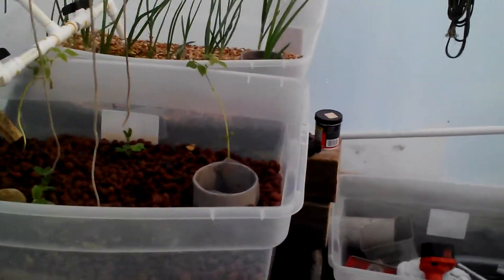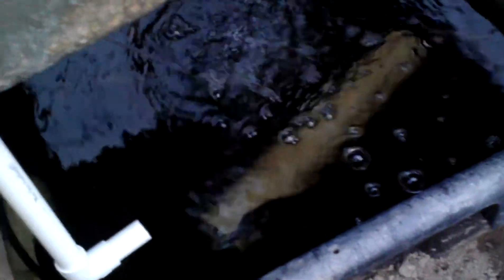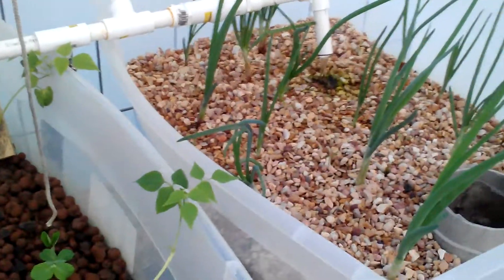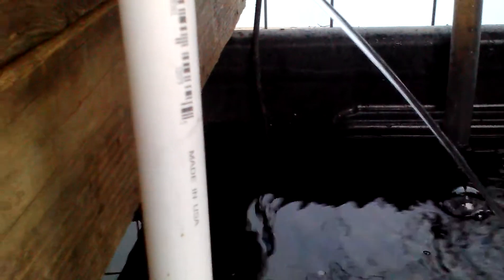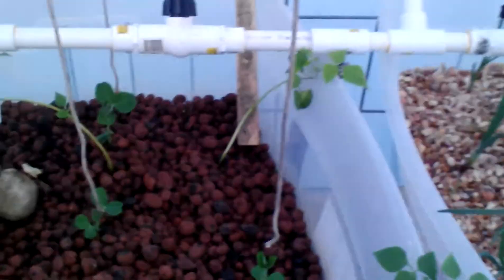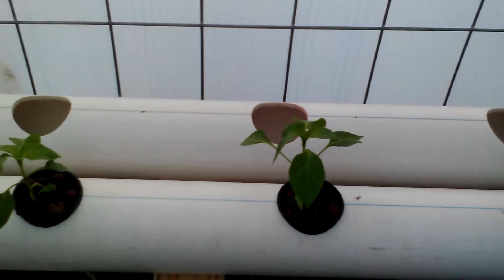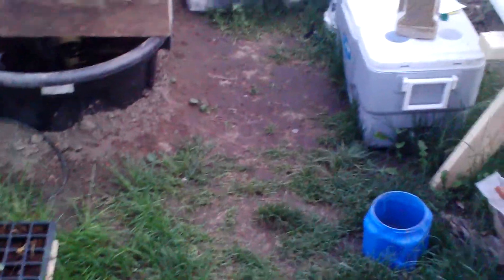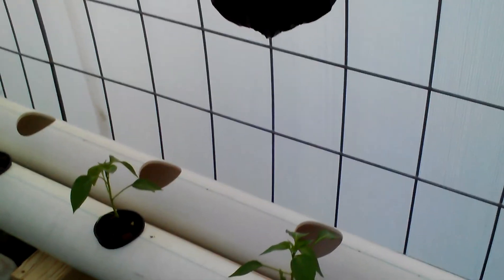Home aquaponics 3rd week update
This is a 100 galon tank burried halfway in the ground. I did this to help keep my water temps down in the summer. I would like to try raising some perch and I will need a cooler temp for that but for now I have 21 bluegills in there. Cheap disposable fish. I just have 2 grow beds so far but lots of room for more. On the other side I have a 10' x 4" section of sch40 PVC and I run water through this nonstop. In the vidio I said 3" holes but I found the pots are called 3" but the hole hase to be 2 7/8" or the pot falls through. I'm just 3 weeks into this and have a lot to learn yet.